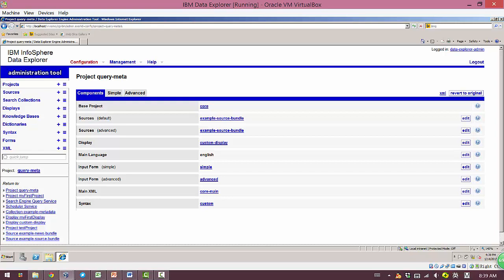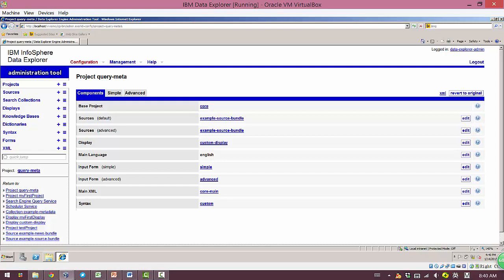5min Intro to Key Terminology and Interface of IBM Watson Explorer Engine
Quick intro to the key terminology and interface of IBM Watson Explorer Engine